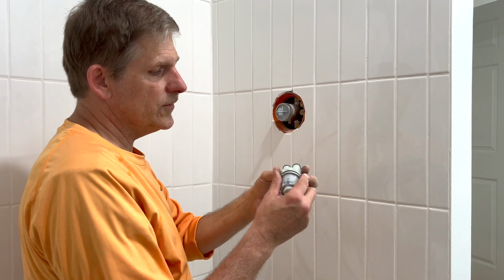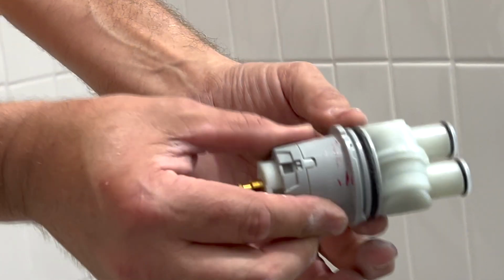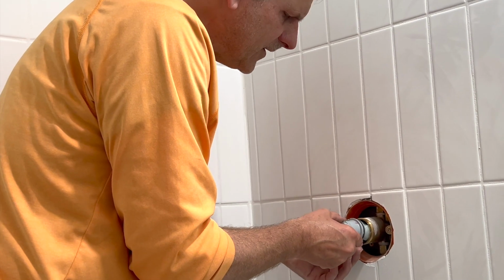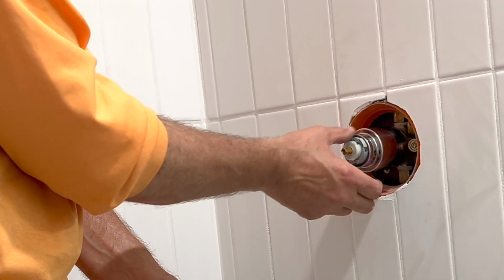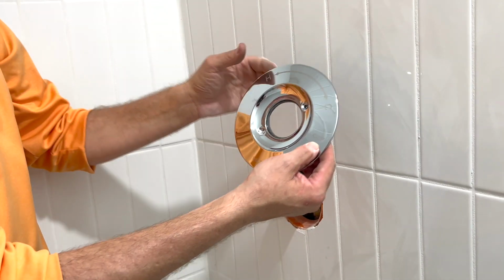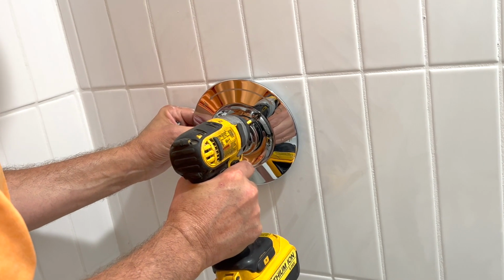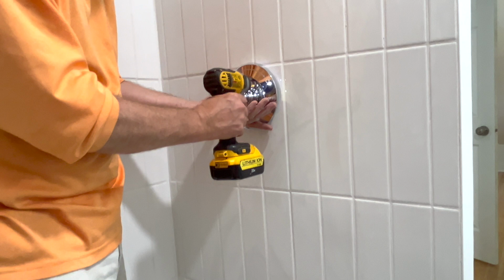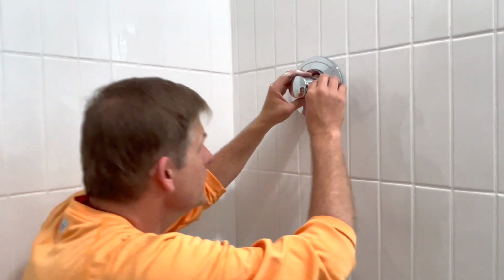What is a Shower Cartridge and How Does it Work | Install a Mixing Valve and Trim Kit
Trouble with water temperature in a shower is often traced back to the shower valve. The temperature of the shower and the water flow are controlled by the shower cartridge.
Our Shower valve in this video is made by Delta and can be found on Amazon.
RP46074 Shower Valve Cartridge Assembly Compatible for Delta Shower and Tub 13/14 Series

Faucet, Single-handle Delta Universal Valve Cartridge, Replacement for Delta Shower Cartridge.
They don't last forever so knowing how to replace a shower valve or a shower cartridge is worth knowing. If you are having temperature issues like no hot water in the shower, or lukewarm water in the shower, check the cartridge.
There is a temperature adjustment knob on the shower cartridge or mixing valve.
There are a couple sticking points in removing and replacing the shower cartridge, but generally if you consider yourself somewhat handy, this can be a repair that the homeowner can tackle.
Our shower cartridge goes into a brass valve body which came with stops on it. Those stops are an additional way to turn off the water to the valve when working on the cartridge. Having stops on your valve body is not essential. Some valve bodies are made without stops.
When ordering a new cartridge, you must know the make of your existing faucet as not all cartridges are the same.

Also, if you are in the market for any tools, check out our Amazon store front.
If you click on any of the listed Amazon links there or in this description and buy, you are helping us out as a channel. Thanks for the help in supporting our channel and enabling us to keep us making videos!